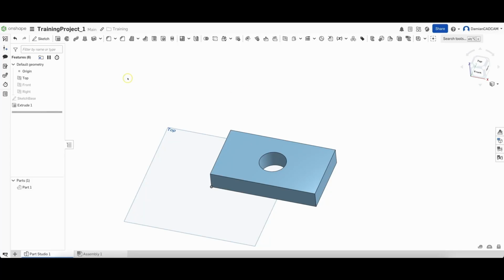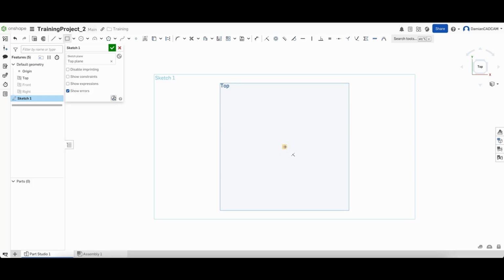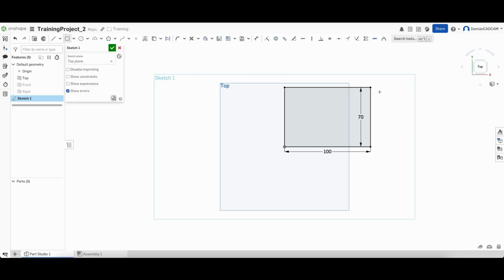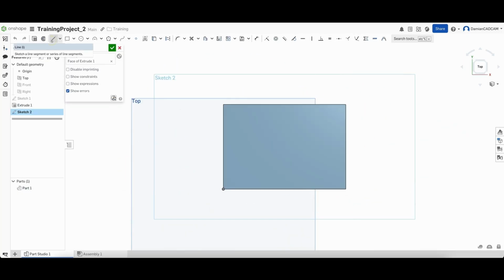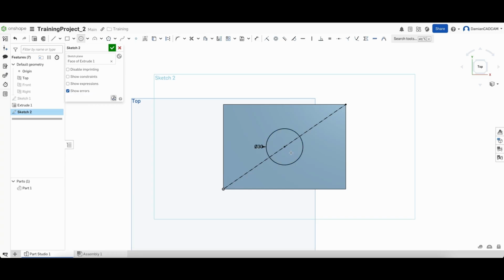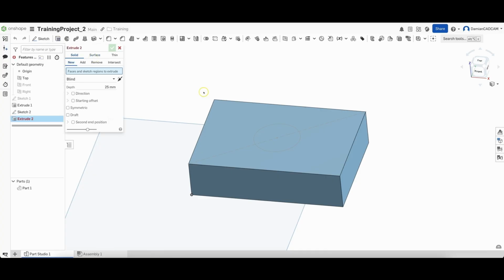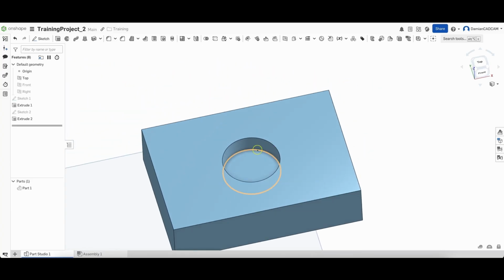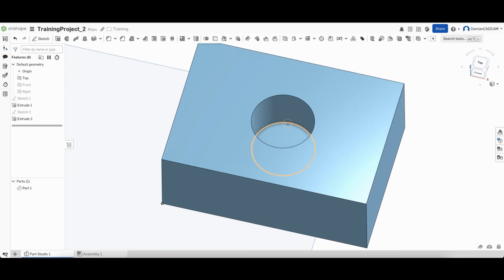Onshape: Master Cut Extrude & "Through All" Holes!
In this Onshape tutorial, we move beyond simple blocks and learn how to remove material to create pockets and holes. I will guide you through the correct workflow for creating a base part, starting with a fully defined rectangle sketch locked to the Origin Point.

You will learn how to create a secondary sketch on a 3D face, utilizing Construction Lines and the Midpoint Constraint to perfectly center your geometry. Most importantly, I demonstrate the critical difference between a "Blind" cut and a "Through All" cut. You will see firsthand why using "Through All" is essential for parametric design, ensuring your holes remain fully open even if you change the thickness of your part later.